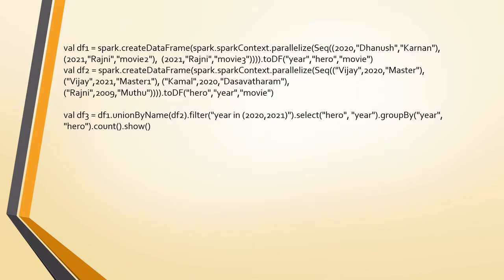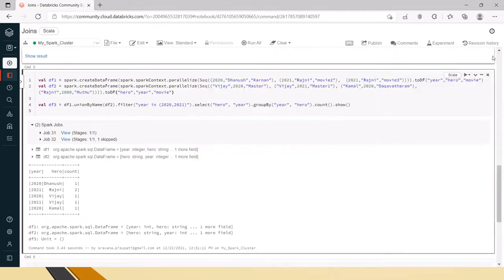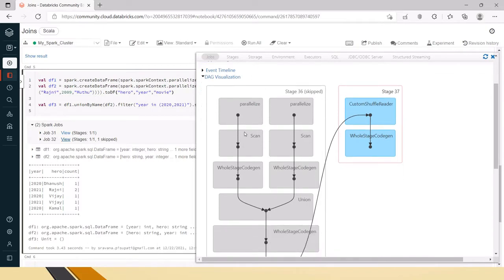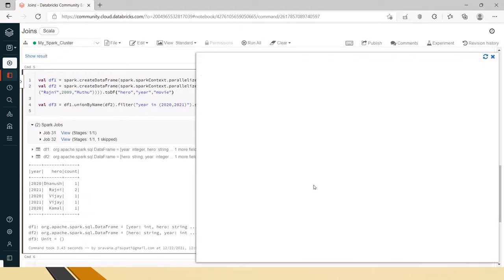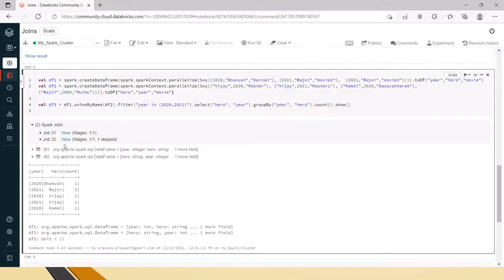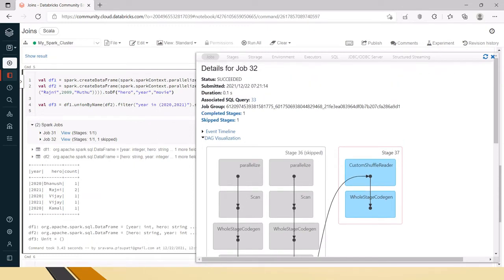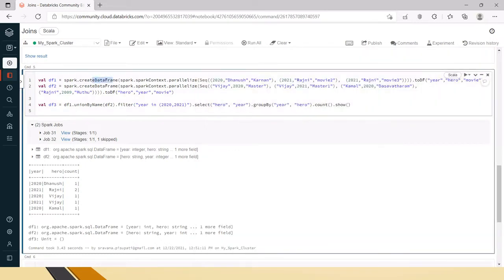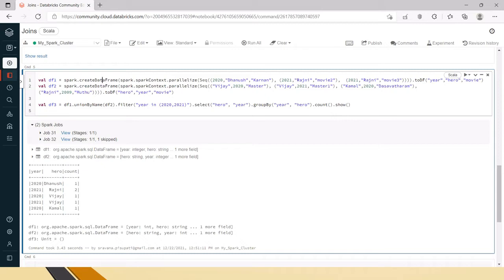Understanding Stages in Spark UI for a Spark Job | Spark Interview Questions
Hi Friends,

In this video, I have explained Spark internal machanism on how driver creates the logical plan and then how it will turn to the run-time execution plan, how the stages will be created etc details.